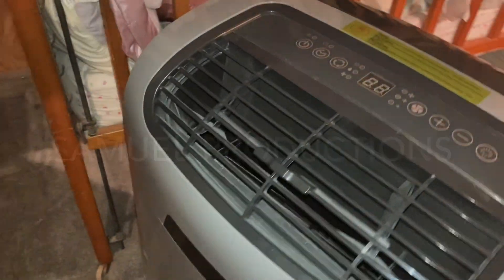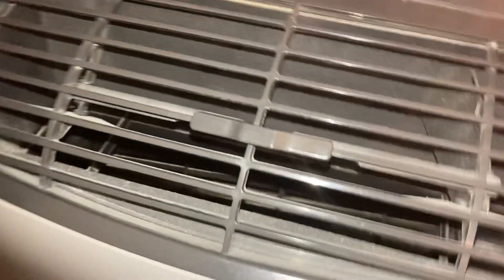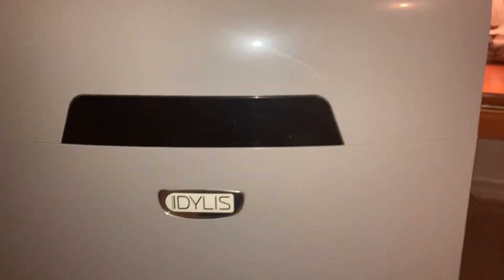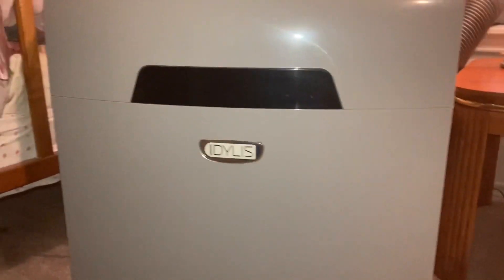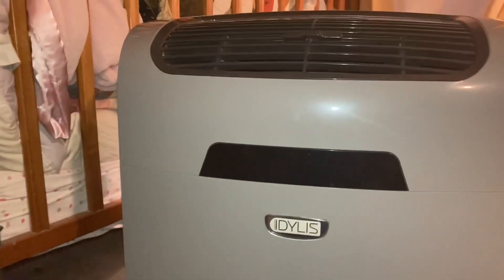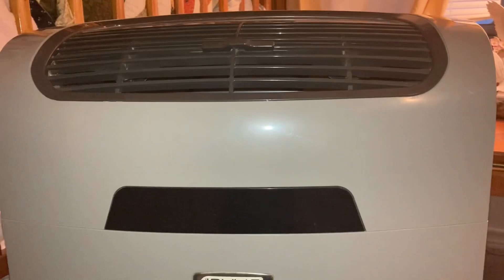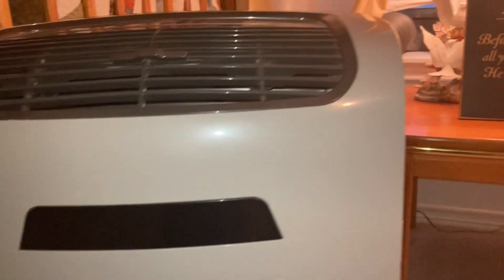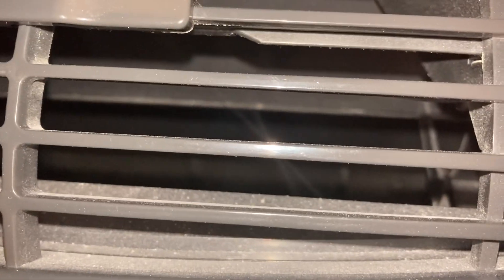IDYLIS 12k BTU Portable Air Conditioner Startup/Shutdown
This thing is serving in place of the broken Goodman air conditioner from the previous video which is cooling the master bedroom. And I tell you this thing can make that room feel like a hotel room!